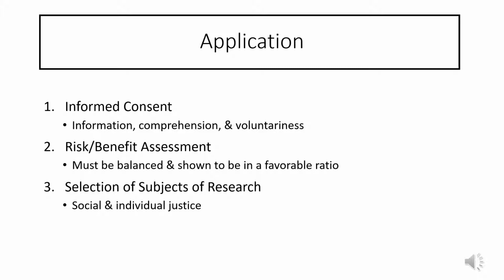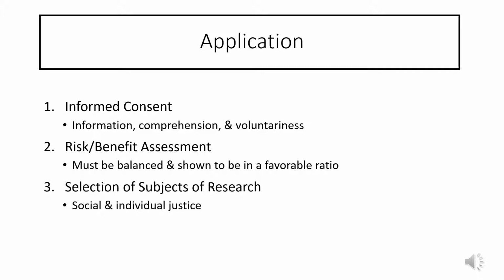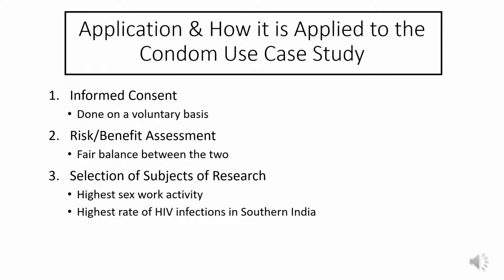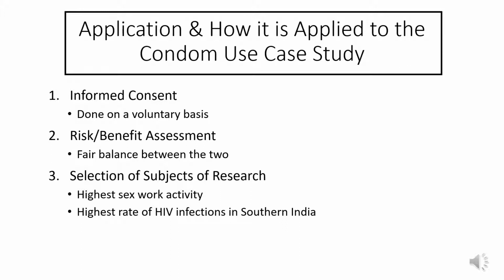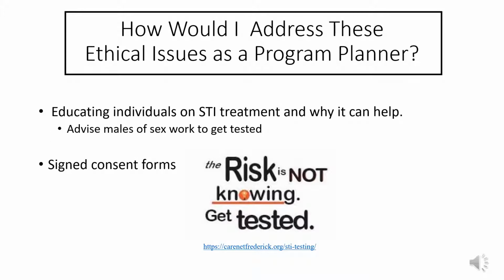The Belmont Report & Application to Condom Use Study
For Introduction to Health Behavior & Health Education